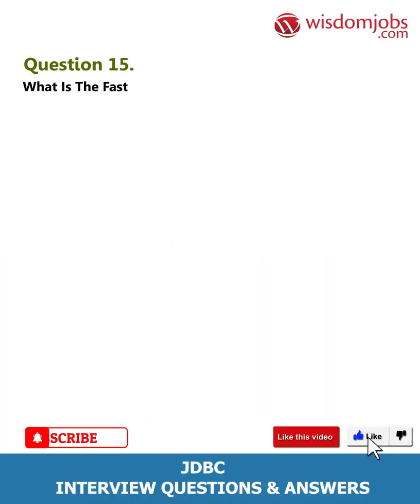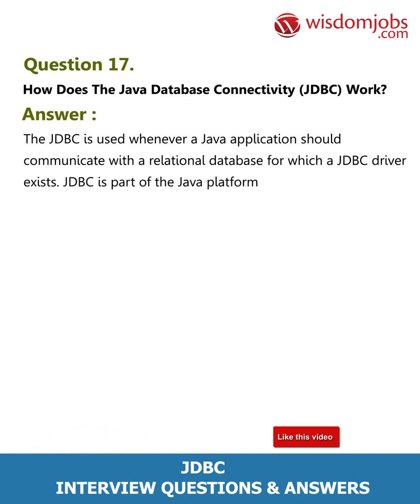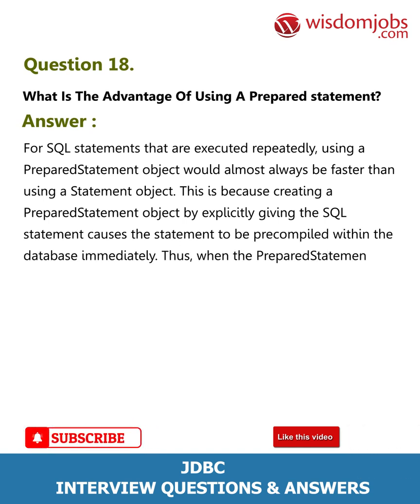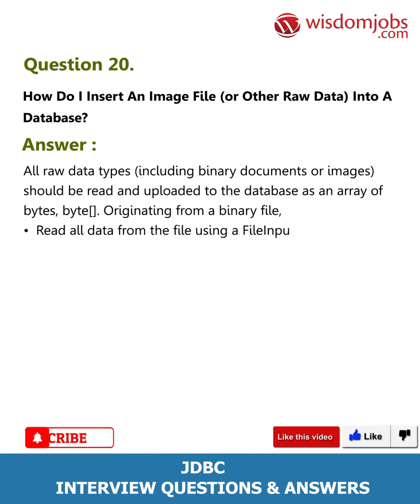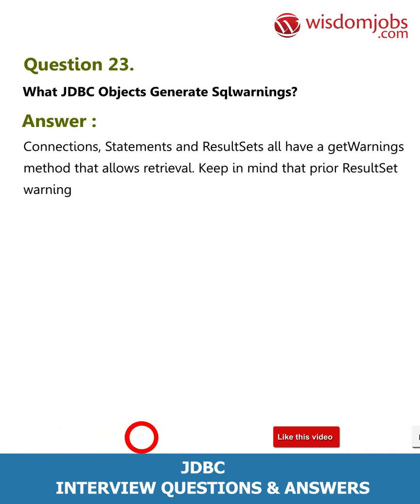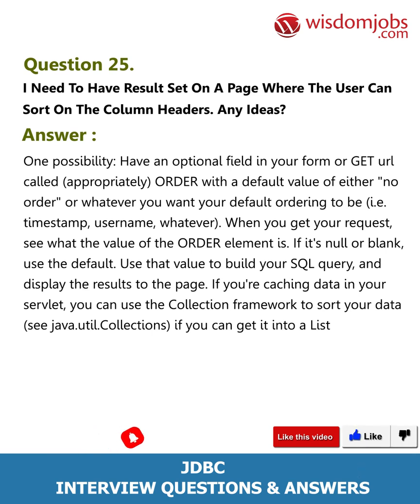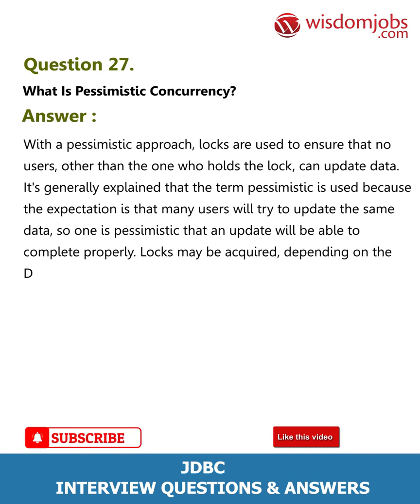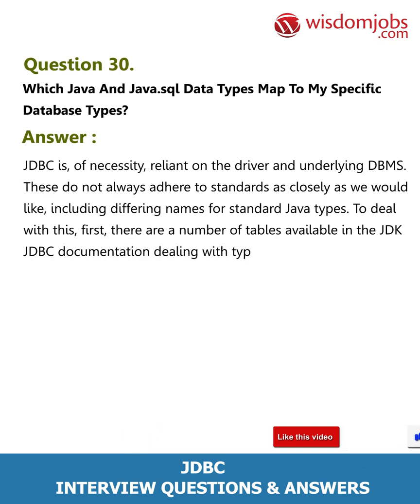JDBC Interview Questions and Answers 2019 Part-2 | Wisdom Jobs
FAQ's For JDBC Interview Questions and Answers 2019 Part-2 | JDBC Interview Questions | Wisdom Jobs

Jdbc Interview Questions and Answers, Question1: What is the JDBC? Question2: What are the new features added to JDBC 4.0? Question3: Explain Basic Steps in writing a Java program using JDBC? Question4: What are the main components of JDBC ? Question5: What is JDBC Driver interface?

Java database connectivity (JDBC) is an API that enables Java programs to execute SQL statements. If you are attending an interview related to JDBC, you need to gain knowledge on different aspects of the subject. Every job seeker is unsure about the JDBC interview questions and answers he/ she is going to encounter during the interview process. Gaining some information on the same would make getting placed an easy job for the job seeker. Let wisdomjobs.com help you in this regard. Reach the portal to know various job interview questions and answers that you are going to encounter during the process and give a thorough preparation in this regard to win the competitions. A well-researched set of questions framed here will give you the exposure to the skill set the interviewer is looking for to hire you for the job.

Join the LIVE session on JDBC Interview Questions and Answers in your Technical round of Job Interviews.

To take JDBC Interview Questions and Answers support online quiz